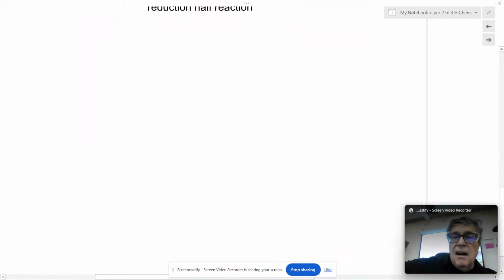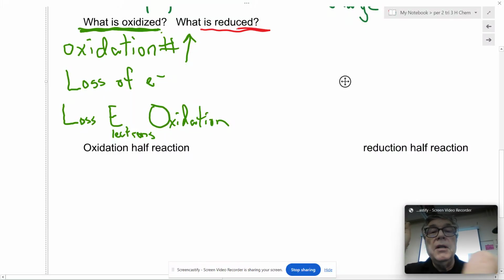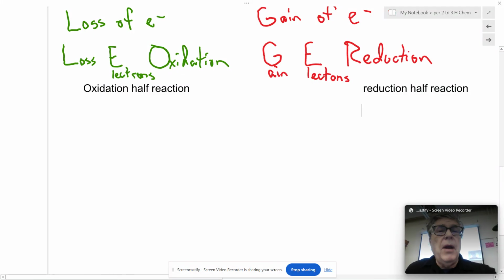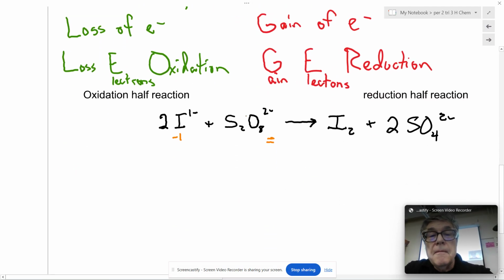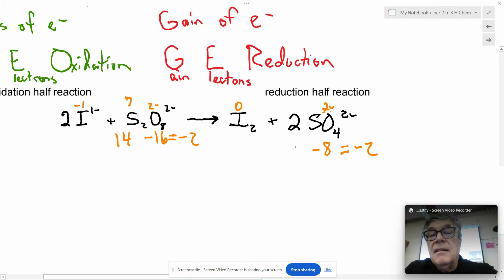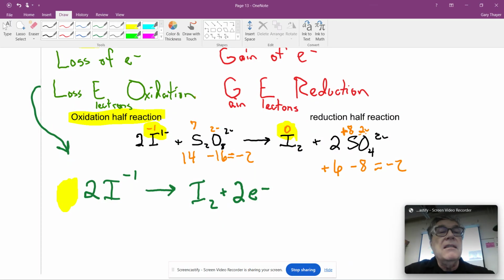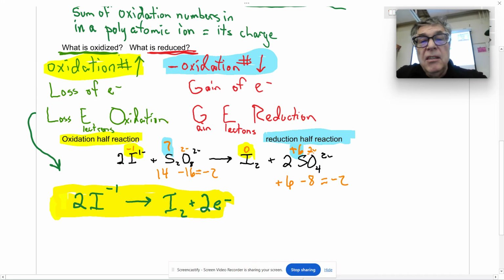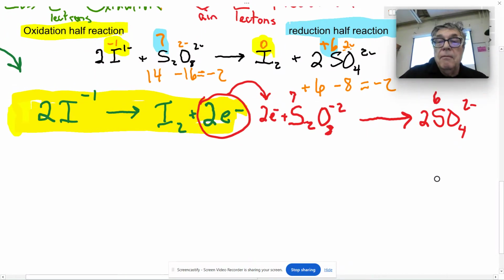07 Notes Oxidation and Reduction rules and examples March 24, 2026 10:50 AM